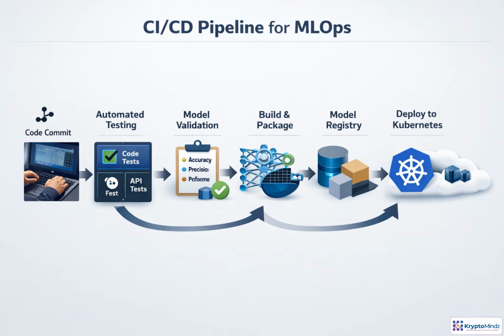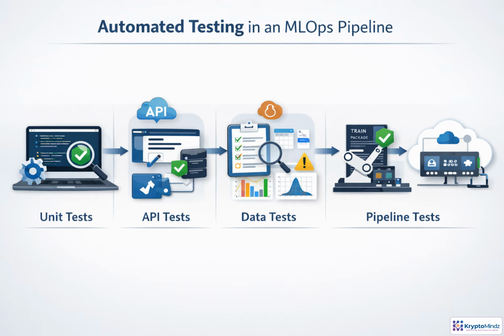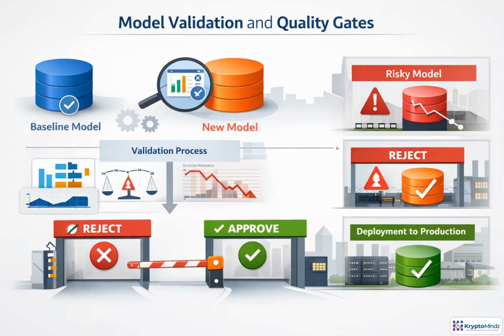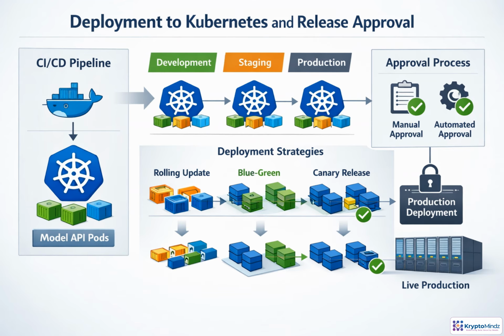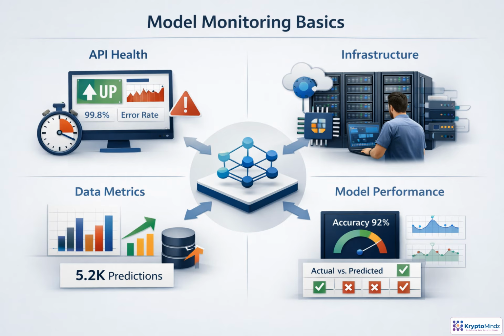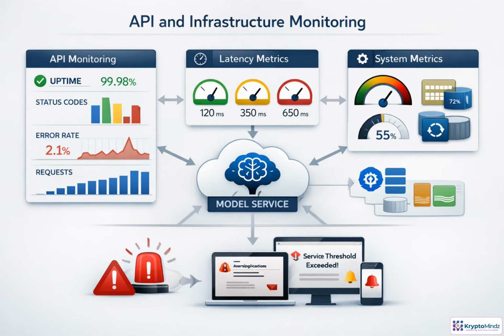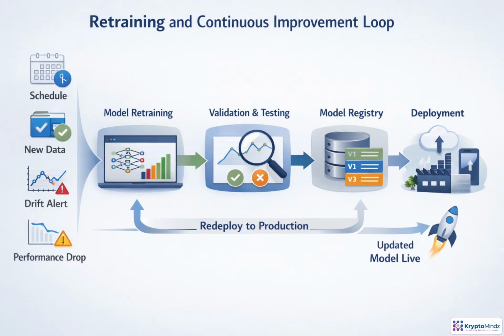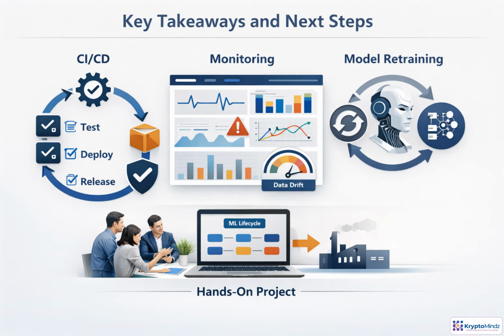MLOps CI/CD: Monitor, Retrain & Deploy Models Safely | Module 2.3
A machine learning model is not truly “done” when it reaches production. Real users, changing data, latency issues, and model drift can quickly turn a good model into an unreliable one. This MLOps lesson explains how CI/CD, monitoring, validation, and retraining work together to keep production ML systems dependable over time.

In this MLOps training module, you’ll move from basic deployment into real production operations. Learn how Git events trigger automated MLOps CI/CD pipelines, how model candidates are tested against baselines, how Docker and Kubernetes support deployment, and how monitoring identifies drift, degradation, latency, and system health issues. You’ll also learn when retraining should be triggered with newer or better data.

This module is useful for ML engineers, DevOps teams, data scientists, platform engineers, and technical leaders designing reliable machine learning operations. It follows foundational MLOps concepts, tooling, experiment tracking, packaging, and API deployment. Allow 15–25 minutes to review the concepts and connect them to a hands-on production pipeline design.

Key topics:
- Why deployment is only a checkpoint in the ML lifecycle
- Git-based CI/CD automation for machine learning systems
- Pre-release testing and model validation gates
- Candidate-versus-baseline evaluation
- Docker packaging, registries, and Kubernetes deployment
- Monitoring model drift, degradation, latency, and infrastructure health
- Retraining triggers and continuous improvement workflows